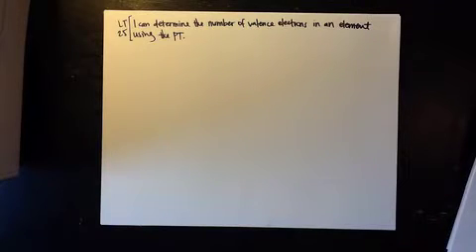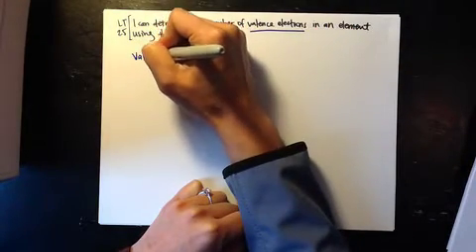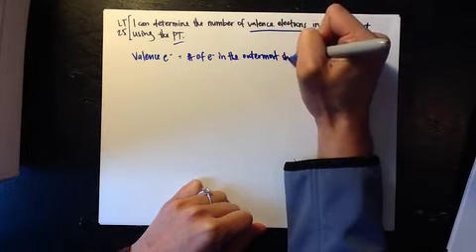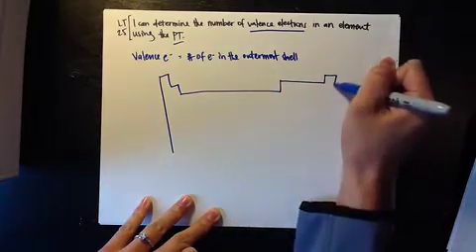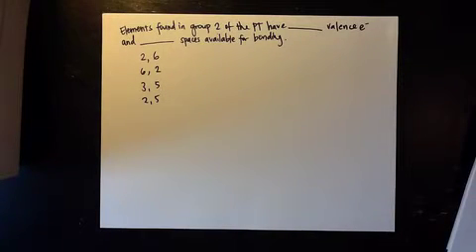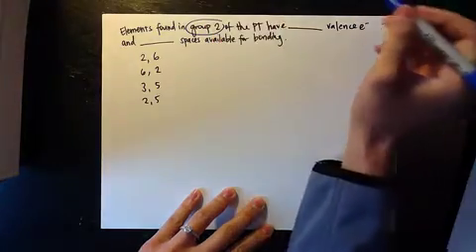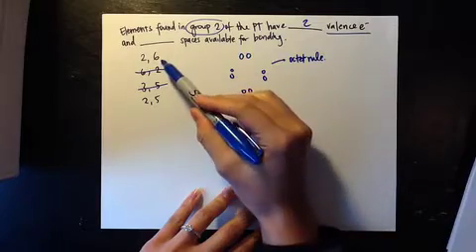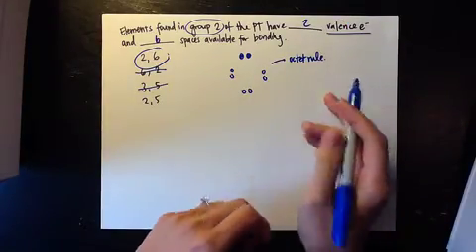2.5 Valence Electrons